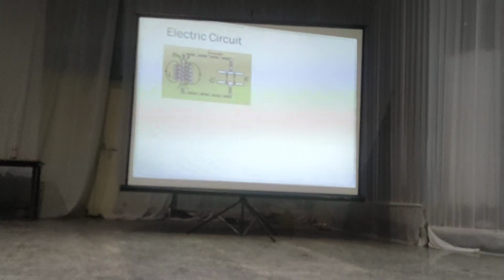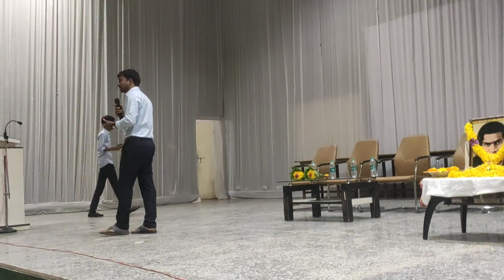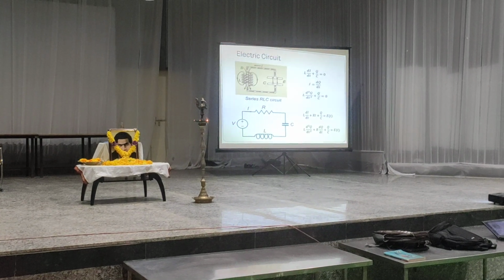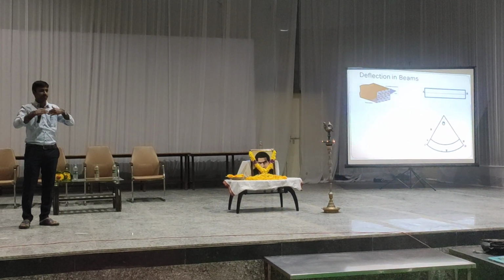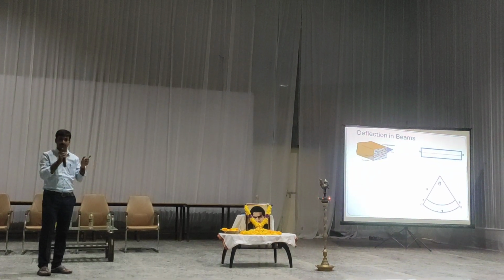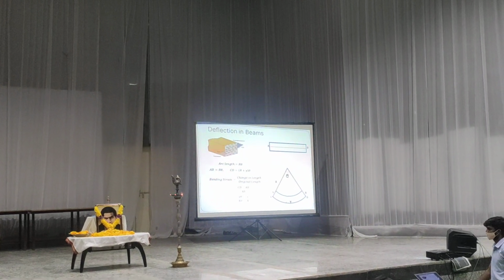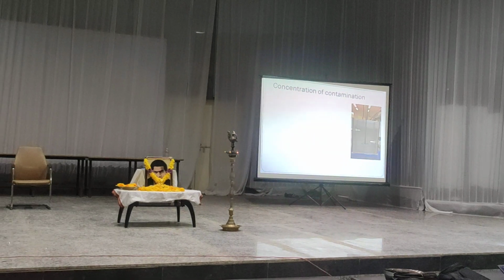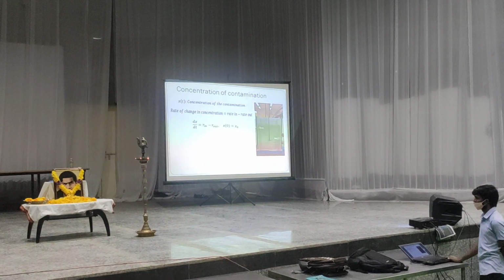Applications of Mathematics (Part-2/4)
Lecture delivered on 22/12/2020 at RGUKT Nuzvid